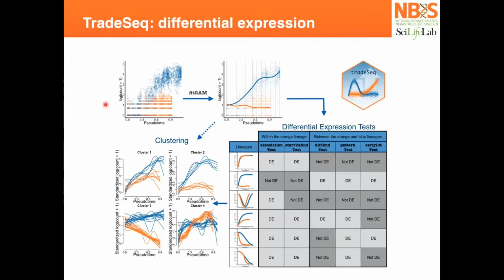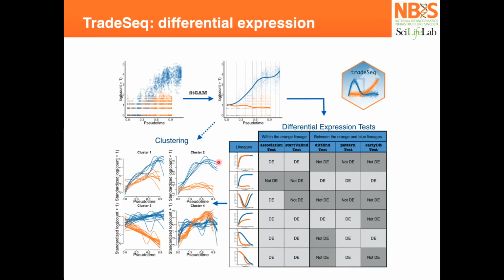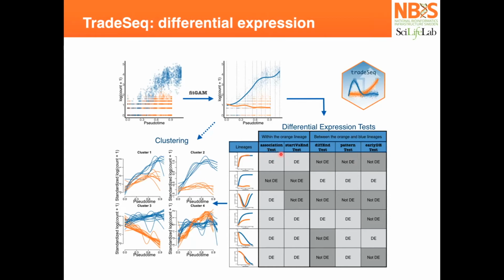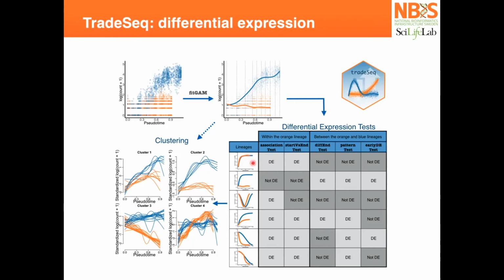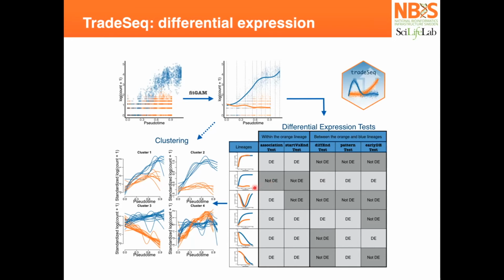10 Trajectory Inference — 07 Trajectory Differential Expression